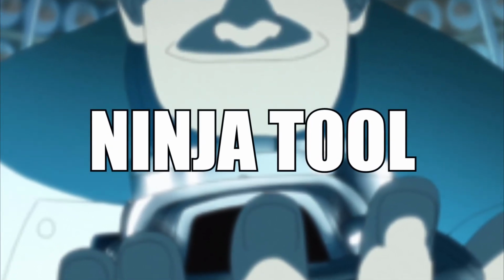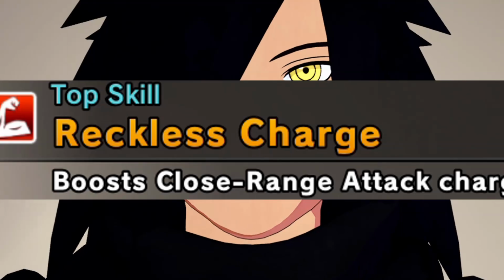Heaven Concealed Shows NO REMORSE in Naruto Shinobi Striker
Naruto to Boruto Shinobi Striker Content. Welcome to my channel I hope all of you guys enjoy the video and make sure if you do to leave a like, comment, and sub to the channel to keep up with me and the latest in Shinobi Striker content.